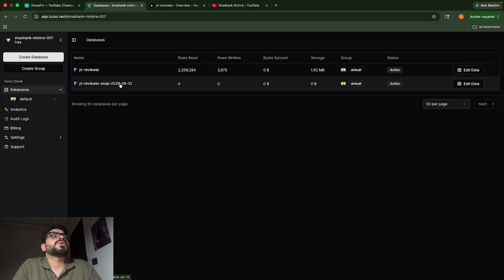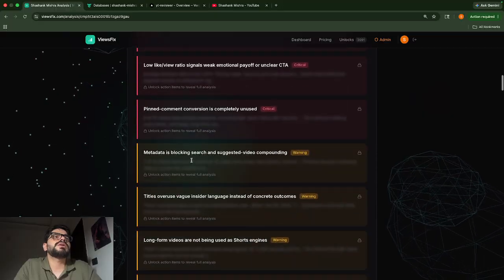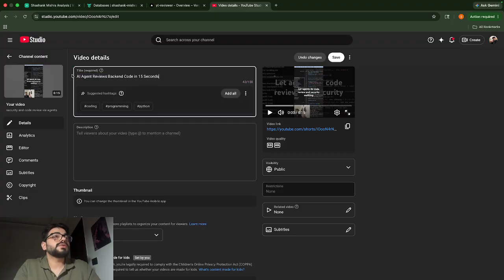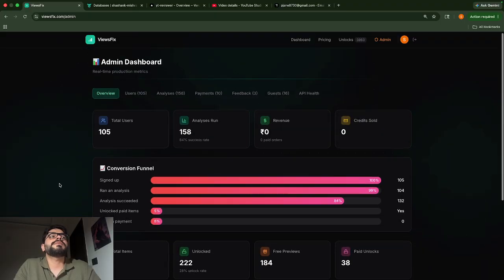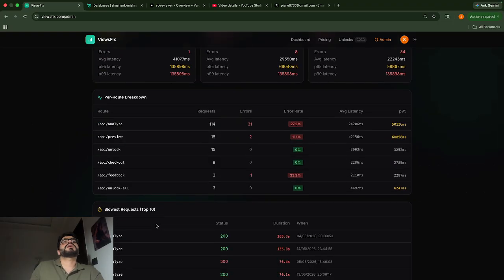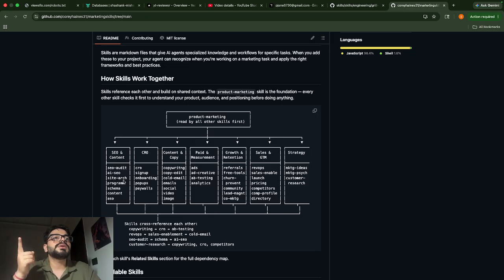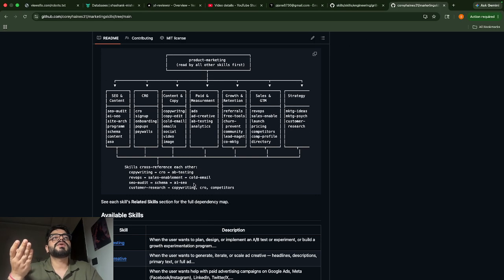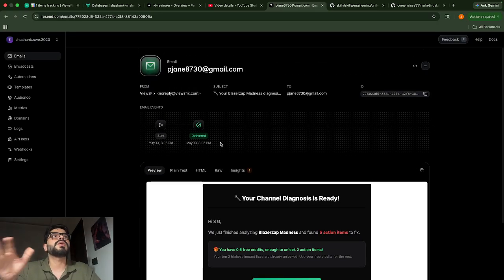How I Built Multi Agentic AI channel diagnosis system for YouTube Creators in 2 Weekends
As a content creator on YouTube, experiencing a drop in views can be disheartening. You put in countless hours creating videos, only to see the numbers stagnate or decline. Understanding why your YouTube views are dropping is crucial for maintaining your channel’s growth and visibility. In this article, we will explore seven patterns that could be influencing your view count and provide actionable steps to help you fix low views.

Here are the suggested timestamps for the video description, highlighting the key segments of the development and analysis process:

0:00 Introduction: Fixing YouTube channels with Multi-Agentic AI
0:48 Website Demo: Analyzing a YouTube channel
3:36 Pro vs Free analysis breakdown
4:10 Technical Stack: Vercel, Torso, and database management
7:32 Practical Application: Implementing channel fixes and tracking progress
9:55 Closed-loop design and feedback mechanisms
10:43 Admin Dashboard demo
12:11 Back-end Architecture: Agents and task orchestration
13:20 Essential Tools: "Grill the Doc" and marketing strategies
17:45 Design and Creative decisions
20:05 Behind the scenes: How the AI agents work together